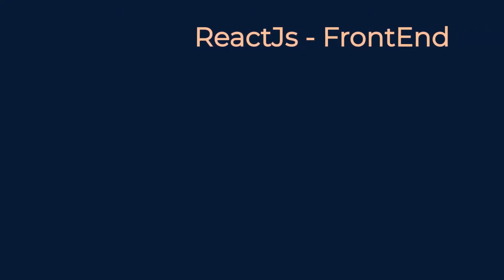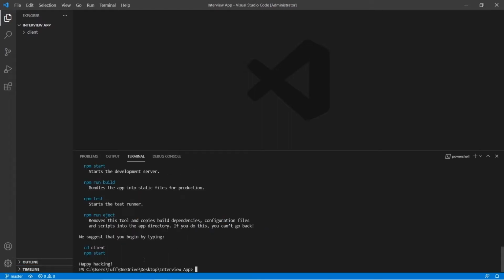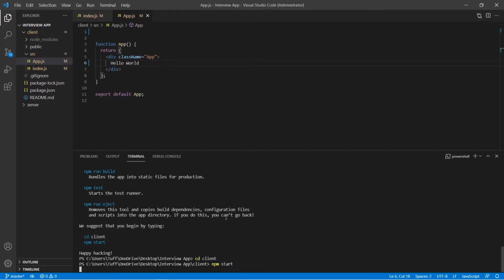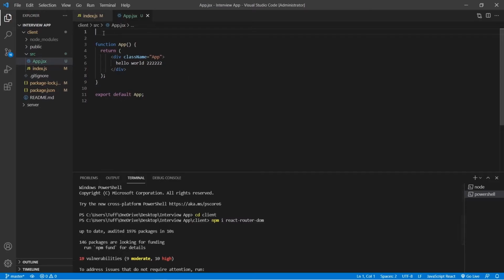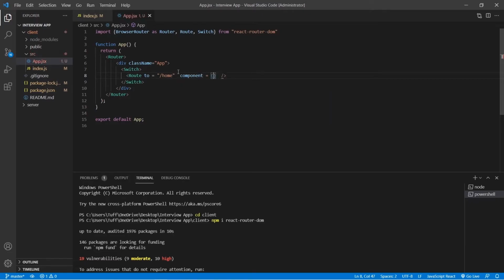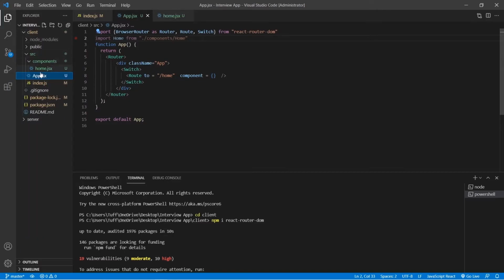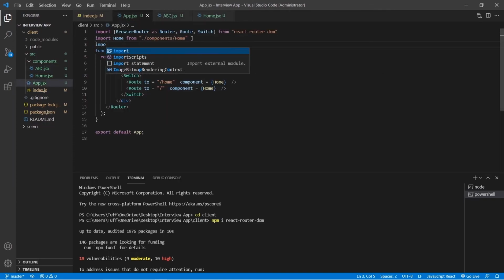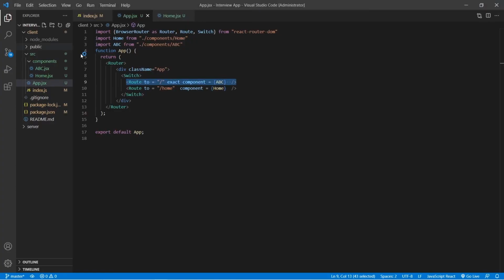Setting Up Packages and React Router Dom | Video Calling WebApp For Coding Interview - 1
Github Code:

Chapters:
00:00 Introduction
00:15 What's the Project
02:11 Tools used in this project
02:24 Setting up react
05:05 React Router Dom
11:18 Outro